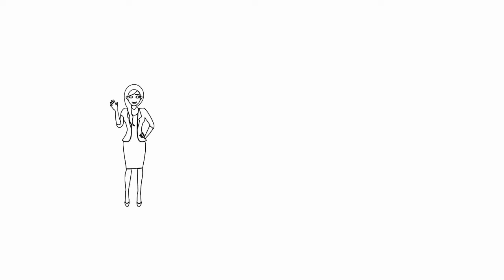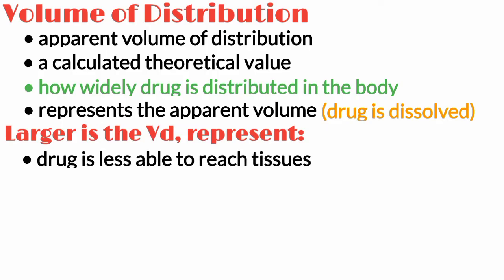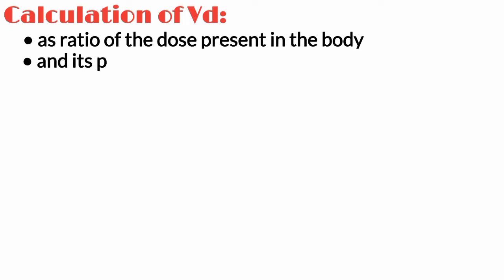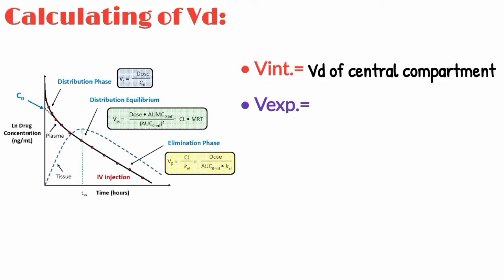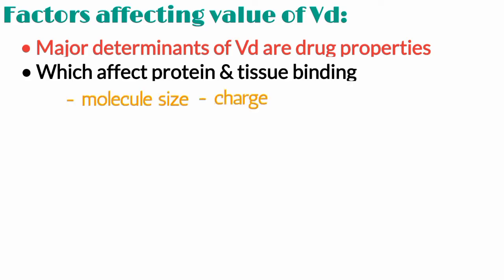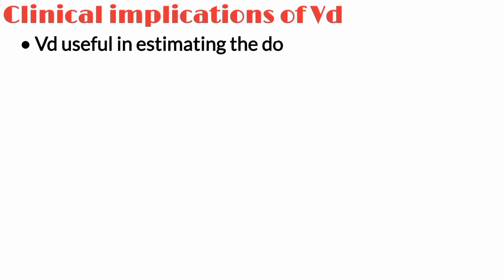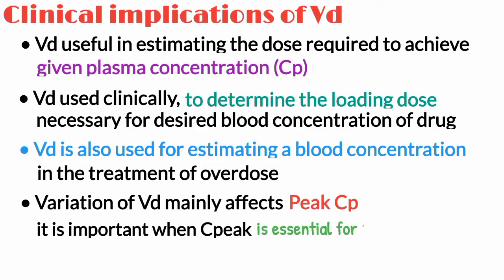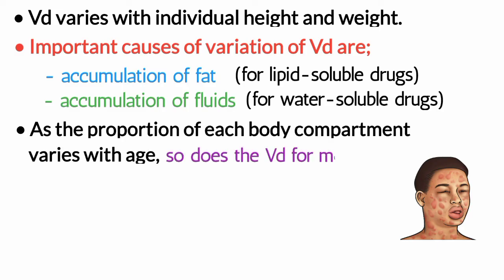Volume of Distribution (Vd), Calculation, Factors Affecting Vd, Biopharmaceutics, Pharmacokinetics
▪ Volume of distribution (Vd), also known as the apparent volume of distribution, specifies, how widely the drug is distributed in the body. This video will explain about various methods for calculating Vd, different factors that affects volume of distribution (Vd) and it's clinical and biopharmaceutical applications.
▪ The larger is the Vd, the less it is able to reach the tissues, it is expected to reach, and exert its pharmacological effect. Usually, the acidic drugs which are plasma protein bound have smaller Vd. The basic drugs that are bound to extravascular sites extensively comparatively have a larger Vd.
▪ The Vd is calculated as the ratio of the dose present in the body and its plasma concentration, when the distribution of the drug between the tissues and the plasma is at equilibrium. "Vd = dose / plasma concentration"
It can be expressed as litre, or indexed to body mass in L/kg.
▪ The major determinants of Vd are drug properties which affect protein binding and tissue binding. These consist of molecule size, charge, pKa, and the lipid/water partition coefficient.
▪ The volume of distribution is useful in estimating the dose required to achieve a given plasma concentration and to determine the loading dose.

Chapters:
0:00 - Introduction
0:13 - Volume of Distribution (Vd), Apparent Volume of Distribution
1:03 - Methods for Calculation of Volume of Distribution (Vd)
1:35 - Formulas for Calculating Volume of Distribution (Vd)
2:14 - Factors affecting Volume of Distribution (Vd)
2:59 - Clinical or Biopharmaceutical Applications of Volume of Distribution (Vd)